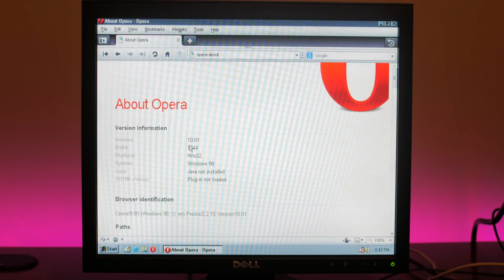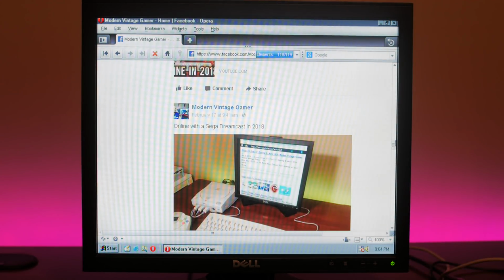Revisiting a 20 year old PC for Retro Gaming and Internet Browsing - Dell Dimension XPS 266 | MVG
Interested in playing old DOS games from the 90's with original hardware? In this video I take a look at the Dell Dimension XPS 266 - a Pentium II based system great for playing old retro DOS games from the mid to late 90's.

I also showcase how browsing the internet works on a PC of that era - its not an enjoyable experience but it works, kinda.